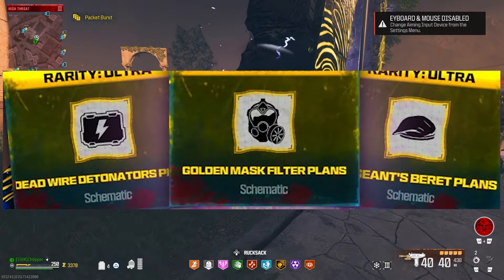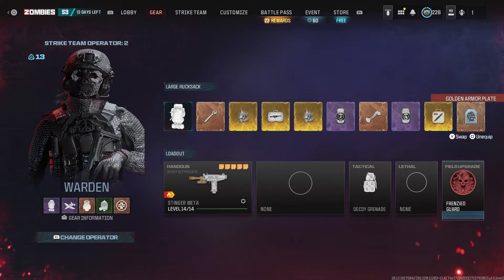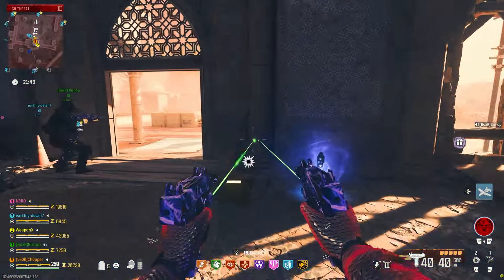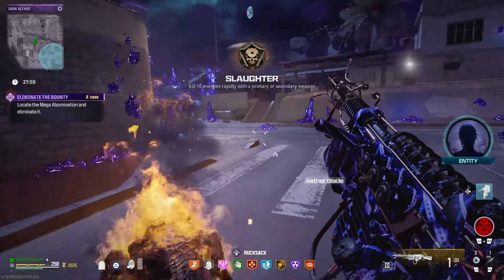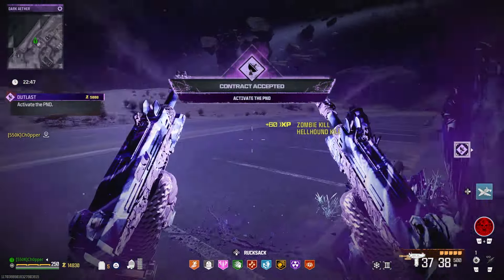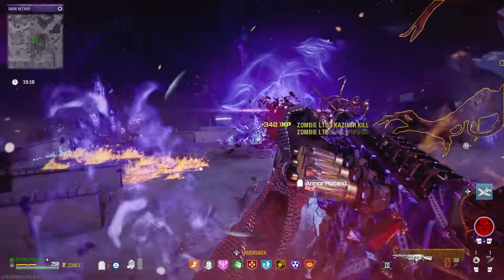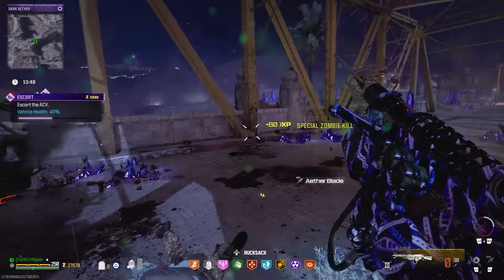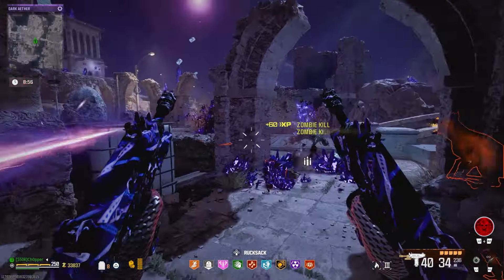NEW Dark Aether SOLO GUIDE! How to Get New MWZ Schematics EASY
New Season 3 MWZ how to get all schematics and do the Dark Aether rift solo. This is an easy strategy guide with a full setup and walkthrough on how to do all Dark Aether contracts solo, and exfil and keep your rewards. This is a guide on how to get all new Schematics in MWZ solo or with friends.